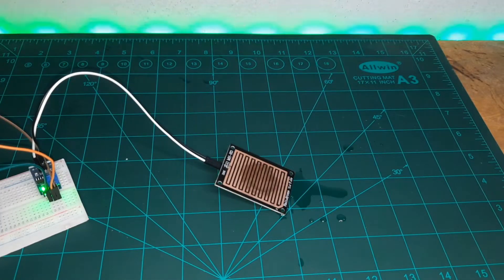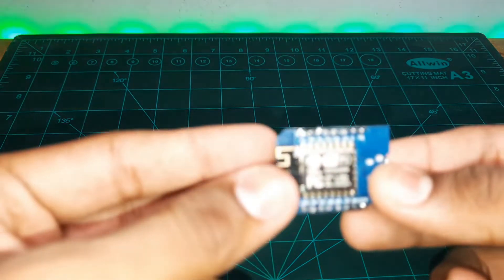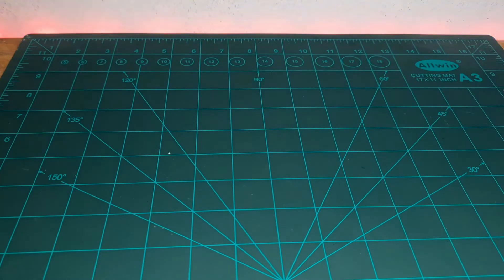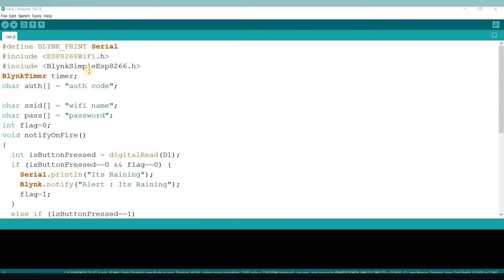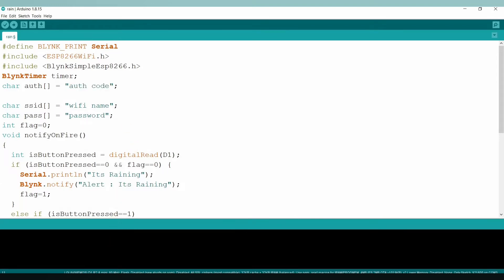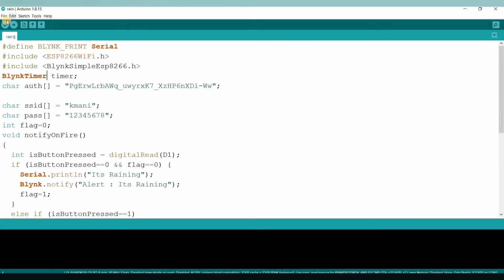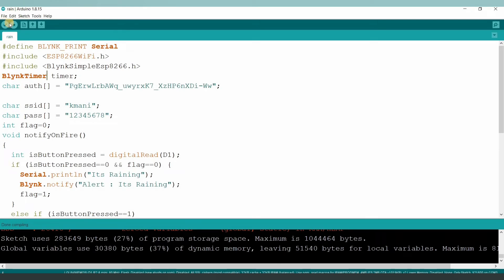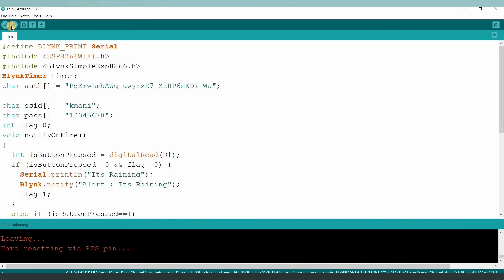Rain detection alarm using Esp8266 and blynk mobail aplication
hey guys in this video will show you Rain detection alarm using Esp8266 and blynk mobail aplication
hope you will like this video watch the tutorials without any skips

links for codes and circuit diagram

How to make scrolling text board with led dot matrix display || Led dot matrix display tutorial